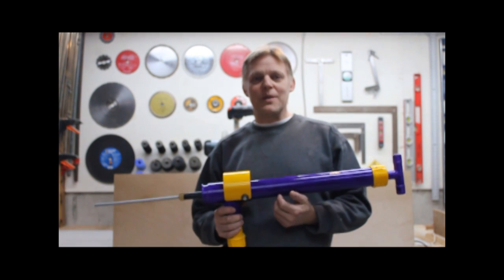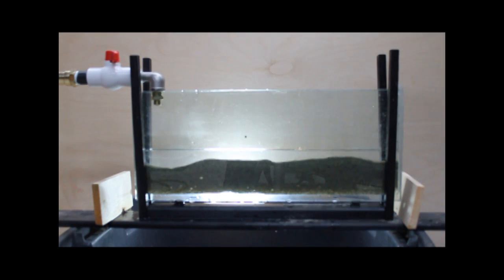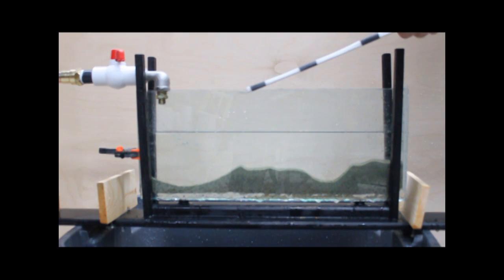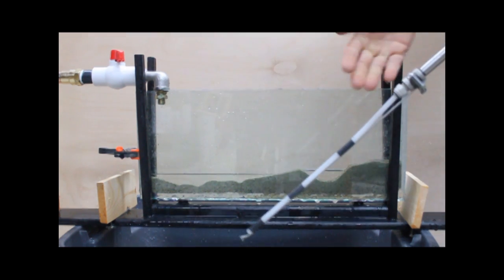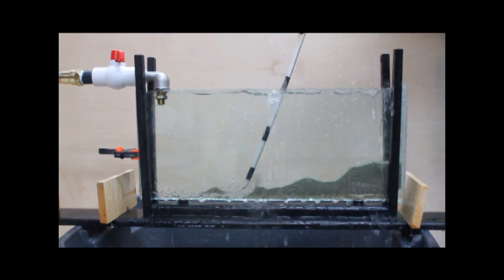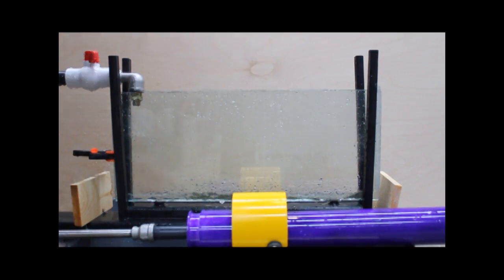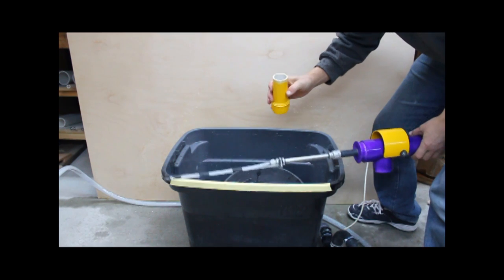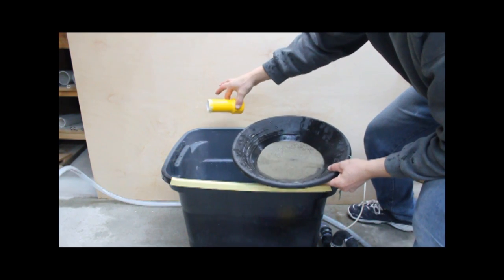Bedrock Buster pulls gold out of bedrock cracks!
Gold Recovery Pump pulls gold from inside bedrock cracks. The Bedrock
Buster recovers gold others can't reach. It
removes gold from inside of bedrock cracks up to 3 feet deep. Hyper
strong suction.